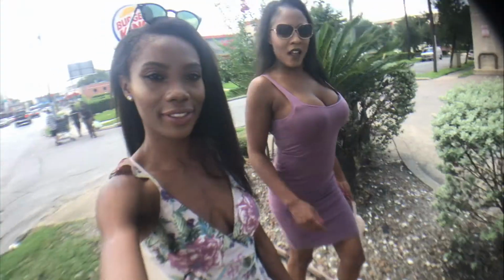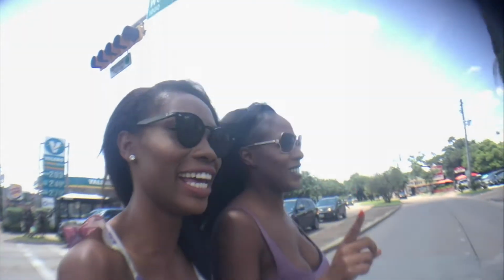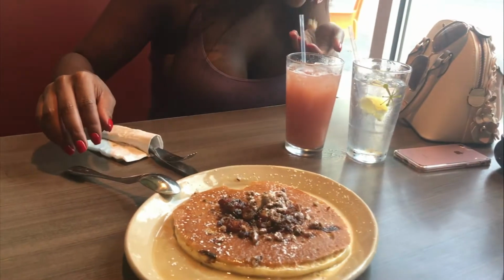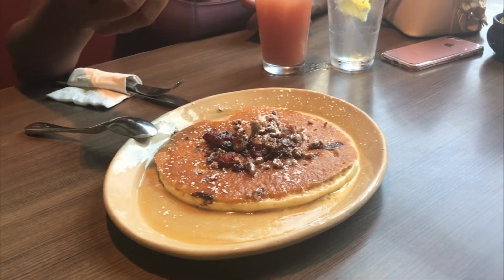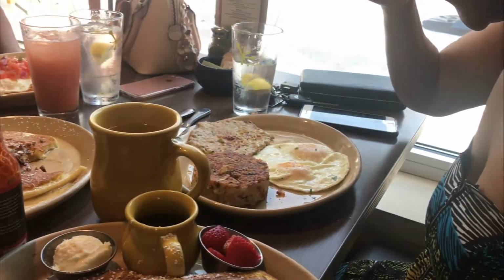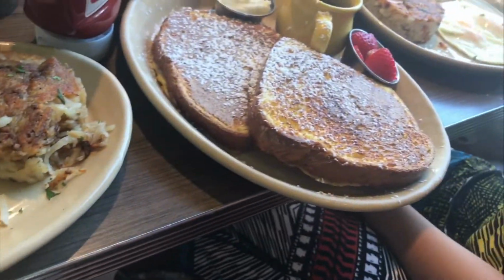VLOG 1 | POWDER BEFORE FOUNDATION END RESULT | MEET MY GIRLS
Hi Guys, I am giving V-logging a try. Hope you just this. Sorry about the bad V-logging skills and video quality. I shall get better :)